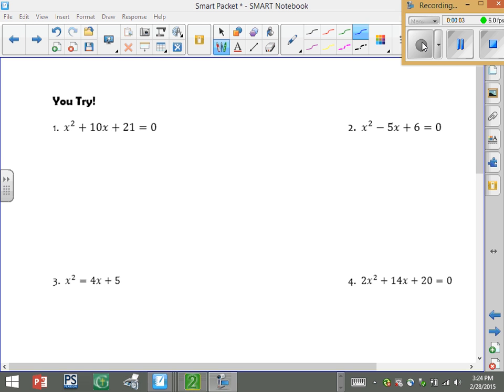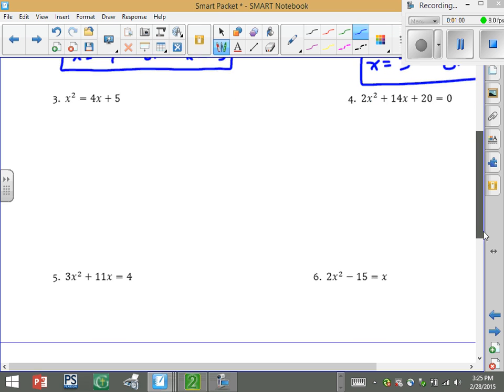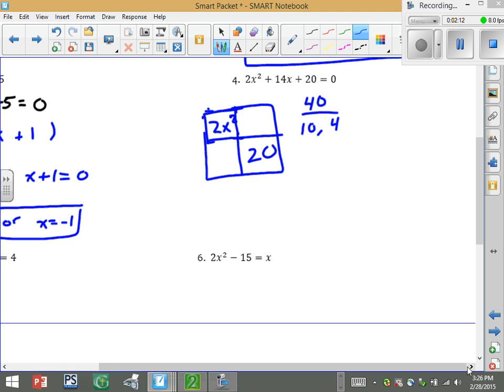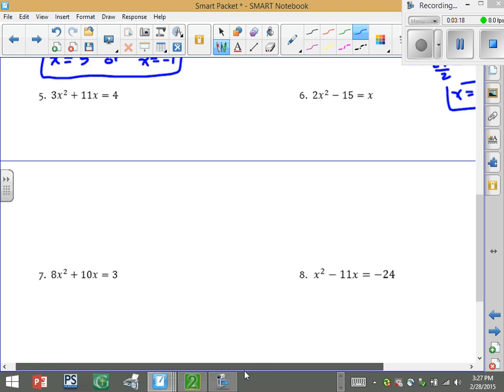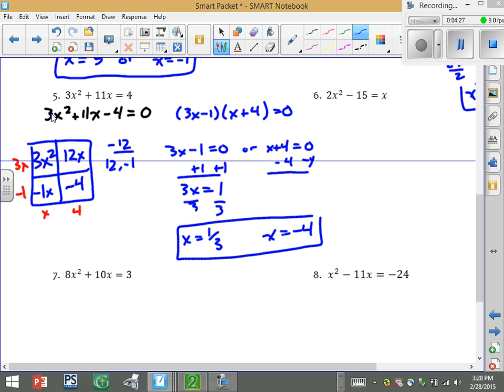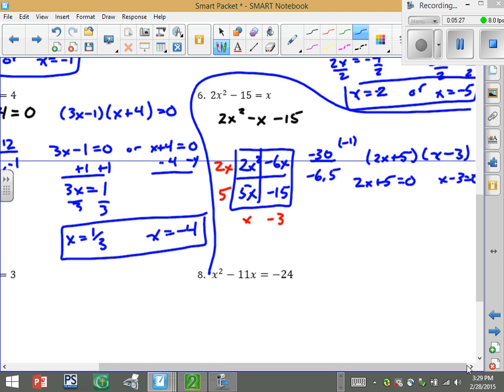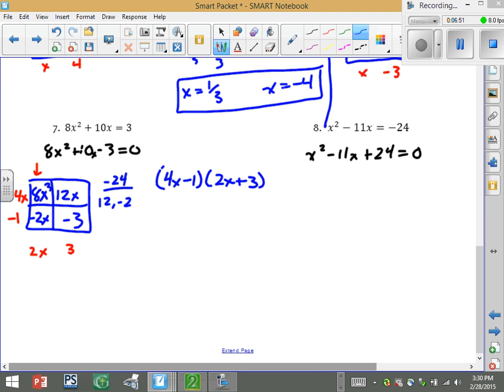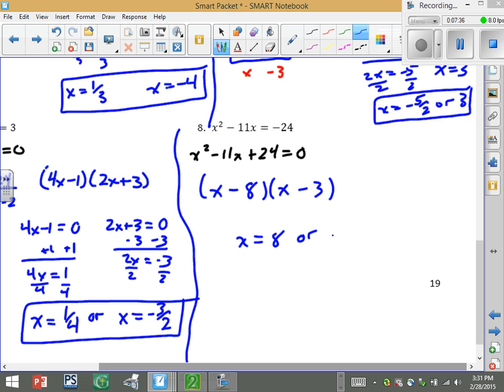Solve by Factoring Practice